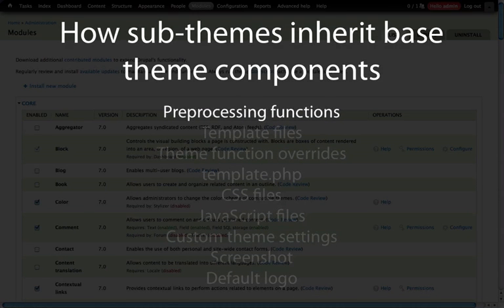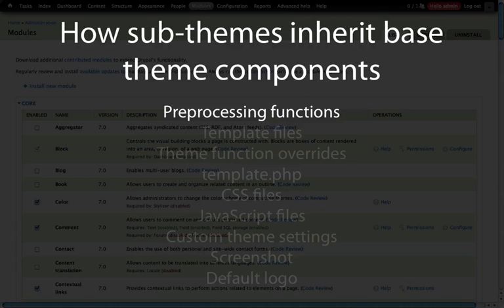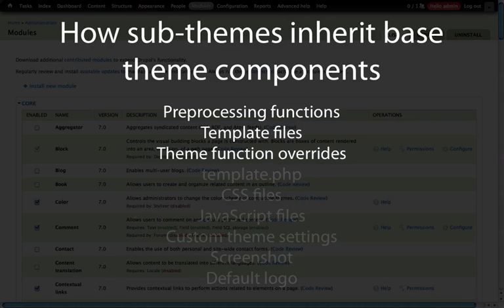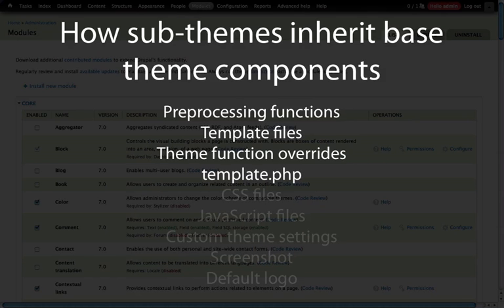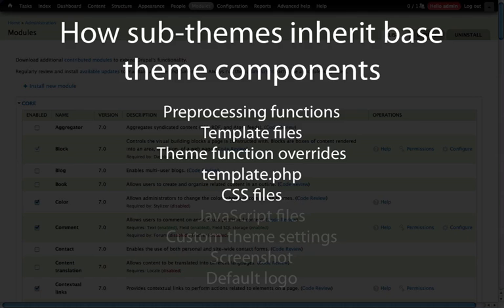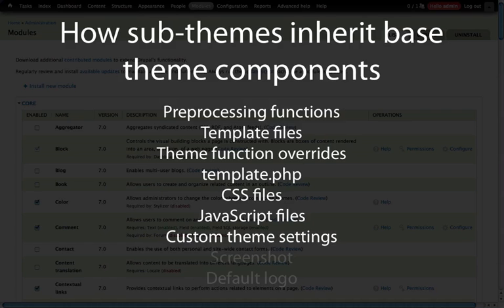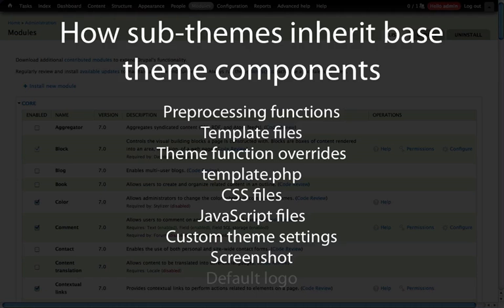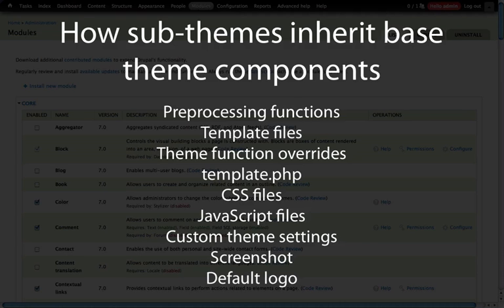How to Build and Modify a Drupal Theme or Sub part 2 08